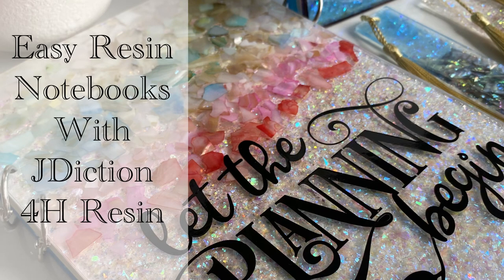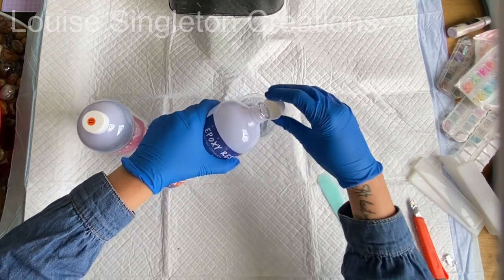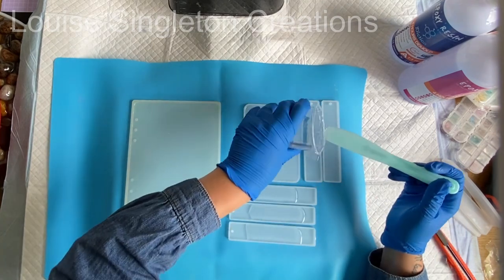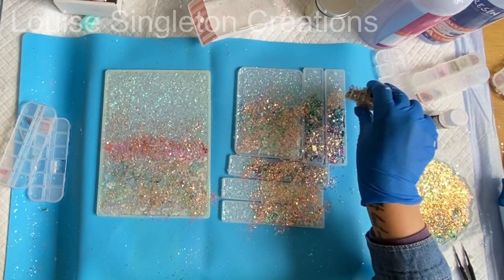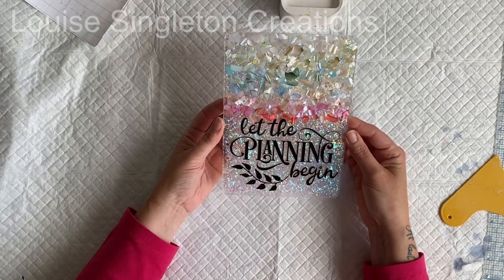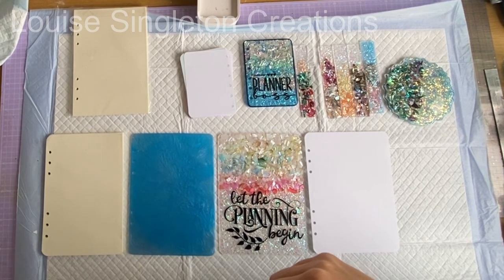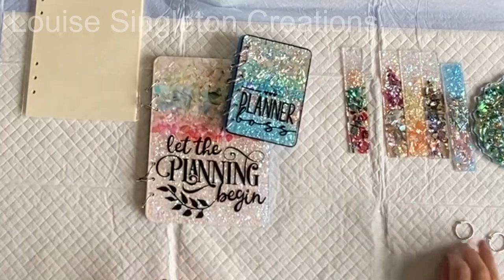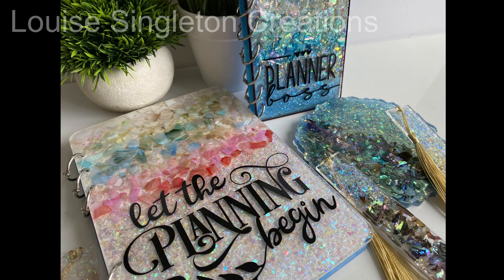EASY Resin Notebooks & Bookmarks with JDiction 4 Hour Resin. FOOLPROOF!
In today’s video I will be making resin notebook covers and bookmarks to demonstrate how you can easily make beautiful resin items EASILY without any complex techniques. I want to show the people who are considering starting their resin journey that they don’t need to be daunted. Resin art can be as easy or difficult as you want it to be and with the JDiction 4 hour resin it’s even more easy.

J Diction Product Links